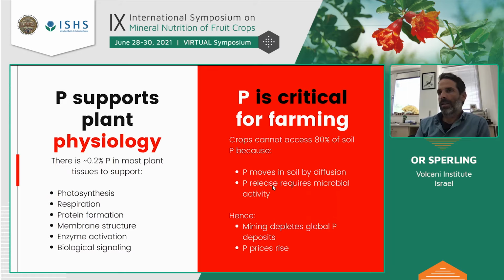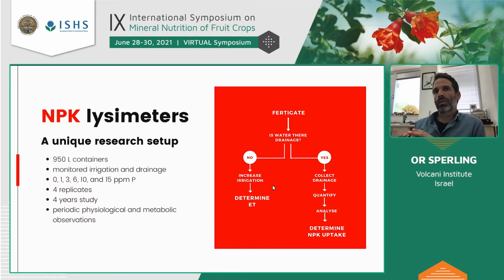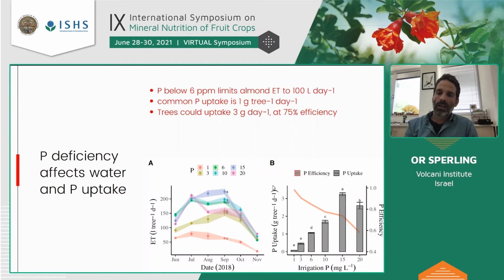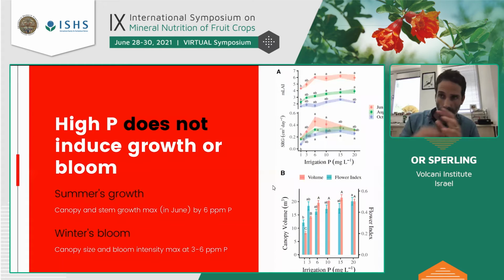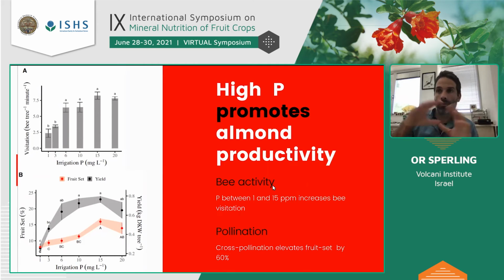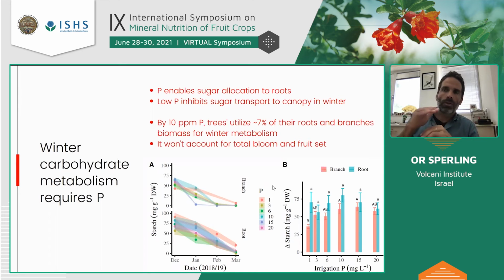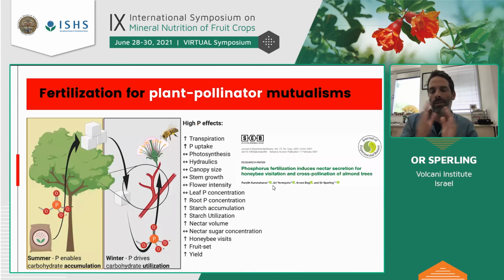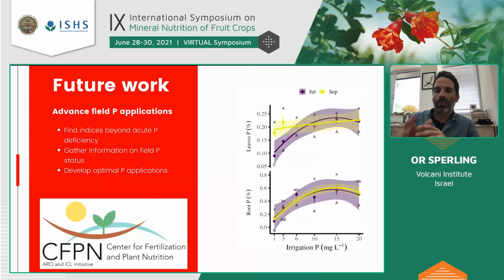Phosphorous nutrition enhanced bee activity and fruit set by influencing nectar... | Or Sperling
Phosphorous nutrition enhanced bee activity and fruit set by influencing nectar production in almond trees
Or Sperling